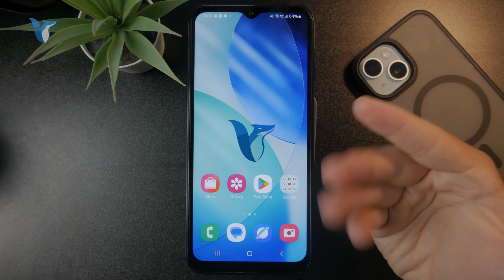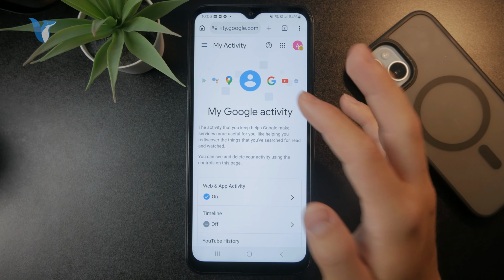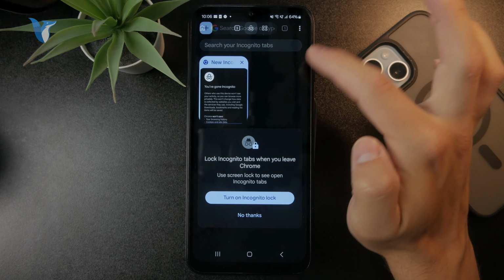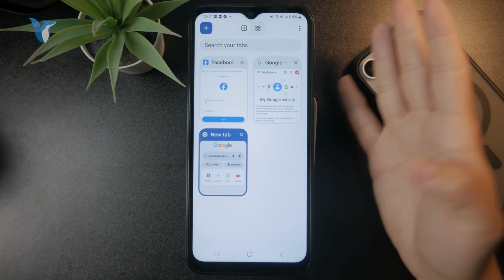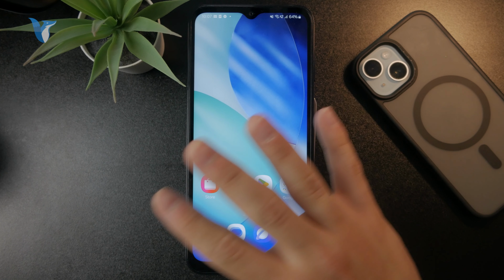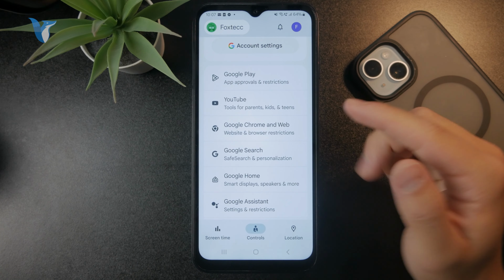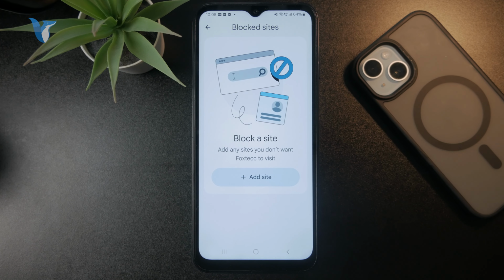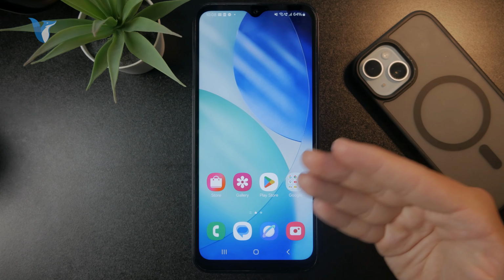How to Turn Off Incognito Mode on Chrome on Android (tutorial)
Learn how to turn off or disable Incognito Mode in Google Chrome on Android with this quick step-by-step tutorial and troubleshooting guide.